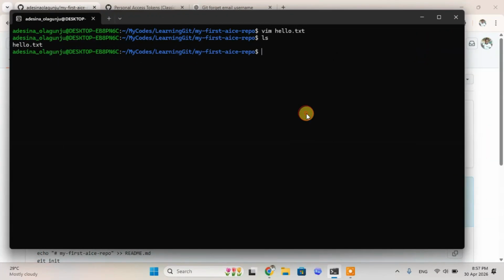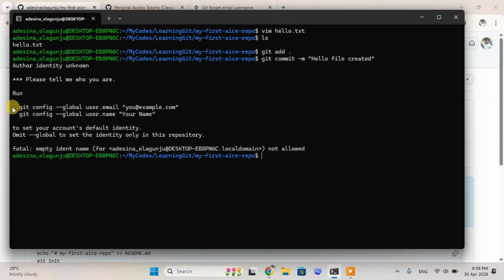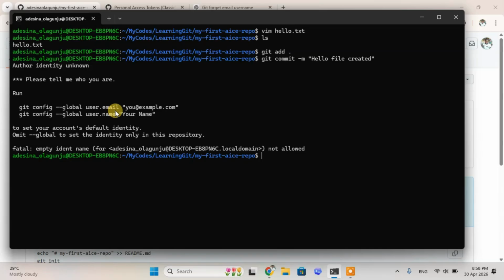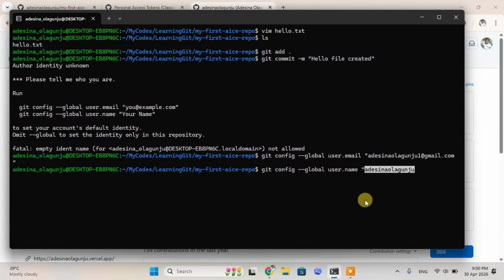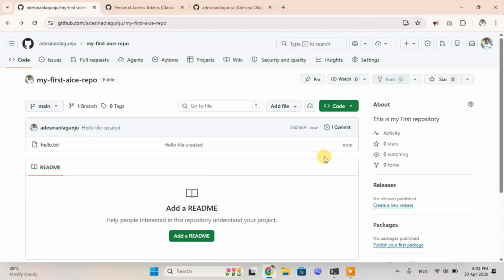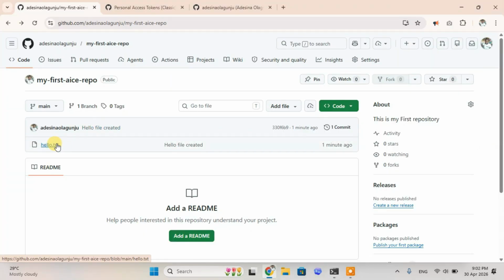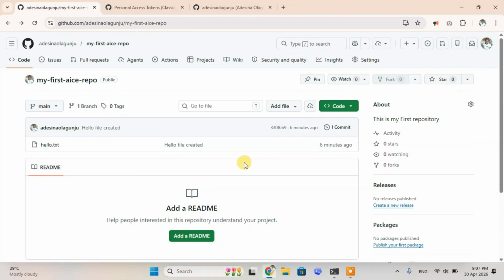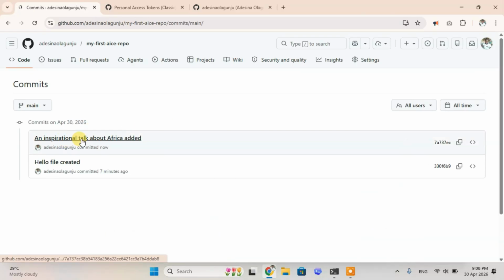04 Git Add, Commit, and Push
In this Git Tutorial for Beginners, you will learn how to upload code from your computer to GitHub using the Git Add, Commit, and Push workflow.

These are three of the most important Git commands used by software engineers every day.

In this lesson, you will learn:

✅ Understanding the Git workflow

✅ What git add does

✅ What git commit does

✅ What git push does

✅ Why commit messages are important

✅ Configuring Git for the first time

✅ Setting Git username

✅ Setting Git email

✅ Creating meaningful commit messages

✅ Uploading files to GitHub

✅ Understanding commit history

✅ Tracking project changes over time

By the end of this tutorial, you will understand the complete process of sending code from your computer to GitHub.

⏱️ Chapters

00:00 Introduction

00:40 Understanding the Git Workflow

01:10 Using git add

01:50 Using git commit

02:30 Git Configuration Error

03:10 Configuring Git Email

04:10 Configuring Git Username

05:00 Successful Commit

05:40 Using git push

06:20 Viewing Files on GitHub

07:00 Understanding Commit Messages

08:00 Creating Another File

08:30 Add, Commit and Push Again

09:00 Understanding Commit History

09:20 Summary

📚 Commands Covered

git add .

git push

git config --global user.email

git config --global user.name

📚 Topics Covered

Git Add

Git Commit

Git Push

Git Configuration

GitHub Workflow

Commit Messages

Version Control

Repository History

More Git & GitHub tutorials are coming in this series.